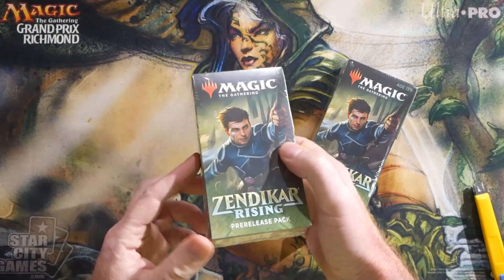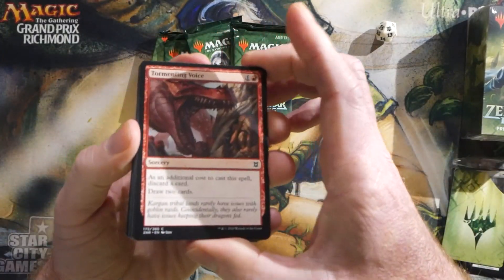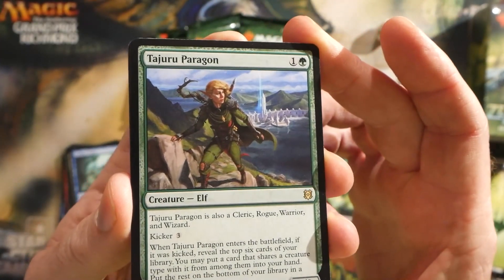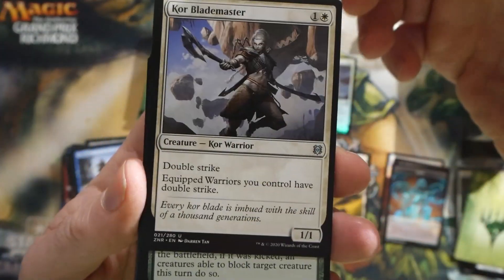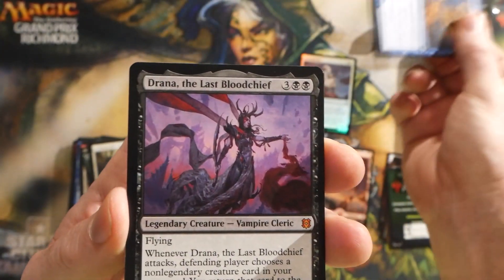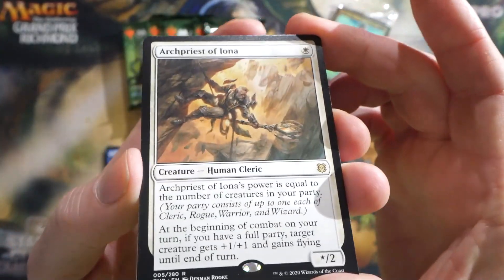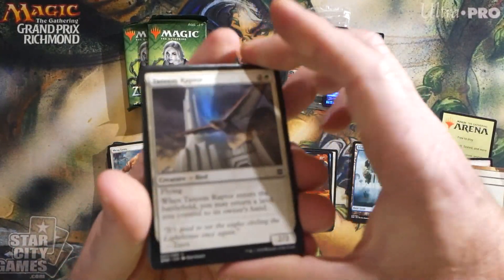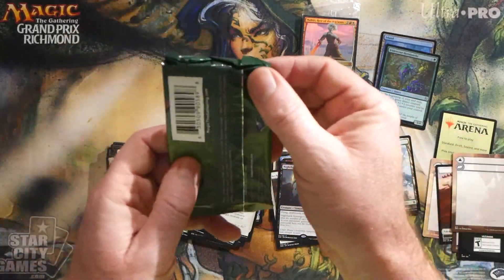ZENDIKAR RISING - PRERELEASE KITS OPENED!!!!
Let's crack open a couple ZENDIKAR RISING prerelease kits!!! This is a really awesome set and one of these kits was absolutely bonkers!!! Enjoy.

ZENDIKAR RISING Prerelease kits are available on SEPT 17th / 2020